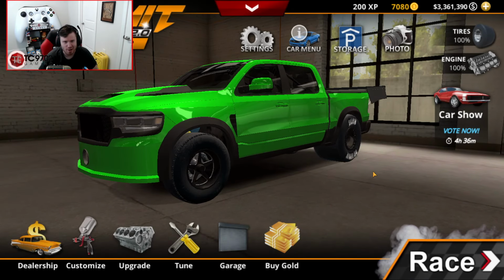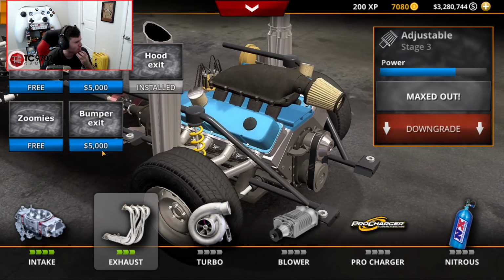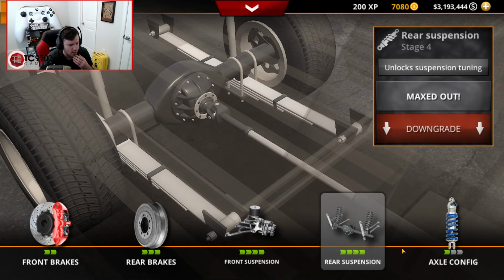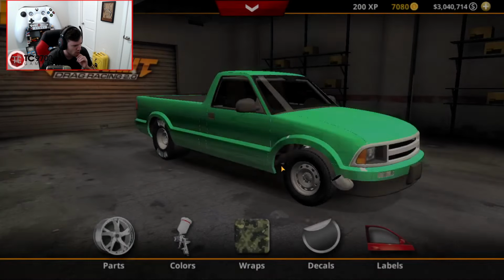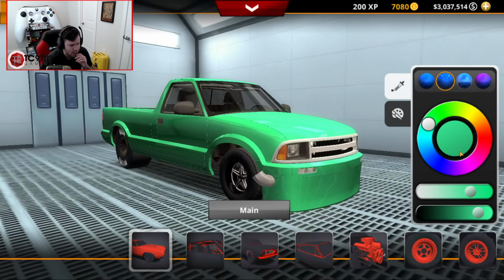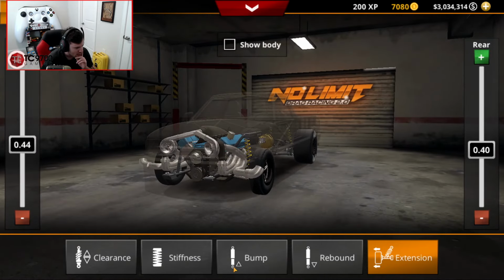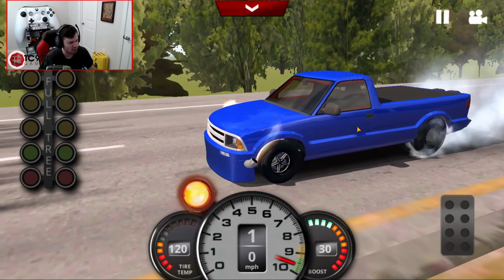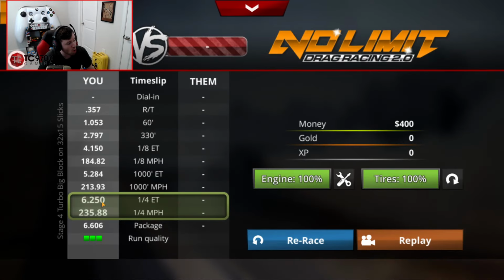No Limit Drag Racing 2.0 NEW UPDATE! CHEVY S10 FULL, TWIN TURBO BUILD! (Faster Than I Thought!!)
No Limit Drag Racing 2.0 NEW UPDATE! CHEVY S10 FULL, TWIN TURBO BUILD! (Faster Than I Thought!!) | TC9700Gaming

Welcome back to No Limit Drag Racing 2.0!! This time, we're going to be building the new Chevy S10 for the very first time!!